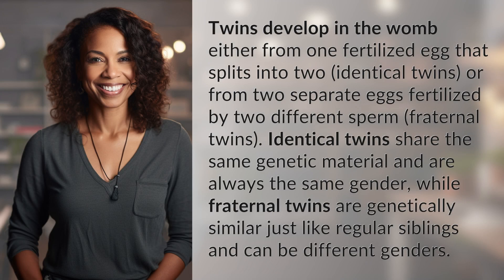How do twins develop in the womb?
The Science of Twins: Womb Development Explained 👉 Twin Development Explained 👉 Discover how twins develop in the womb, whether from one fertilized egg or two separate eggs. Understand the differences between identical and fraternal twins in terms of genetic material and gender.

Laura S. Harris (2024, July 12.) How do twins develop in the womb?
    🌐 AskAbout.video